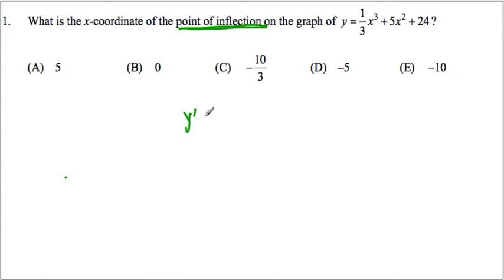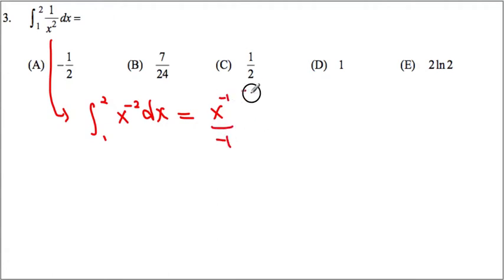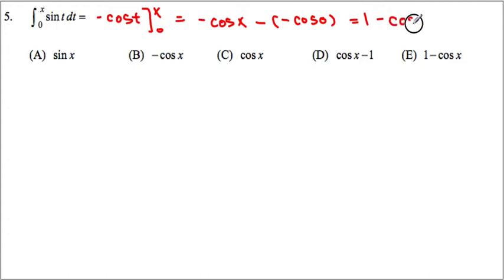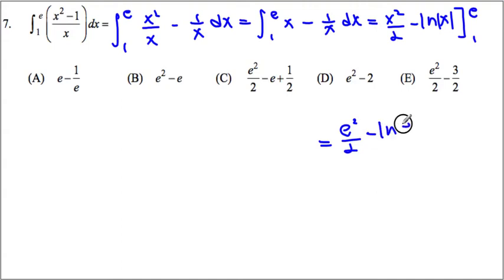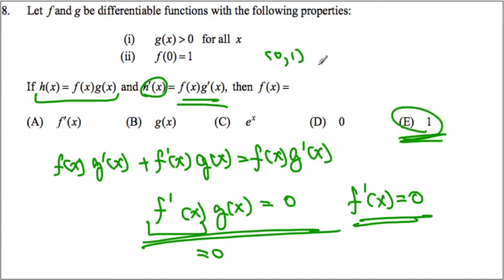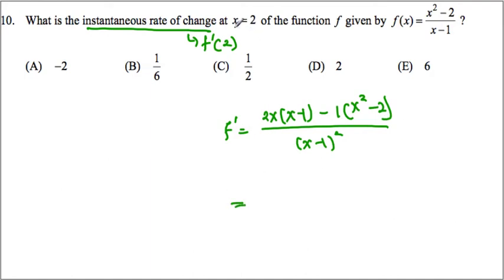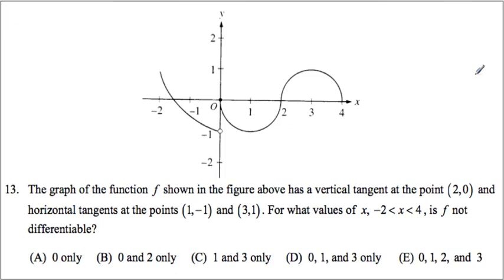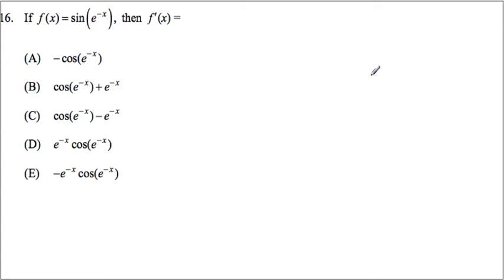AP Calc AB 98 1 to 16